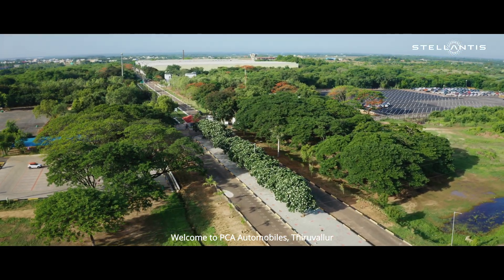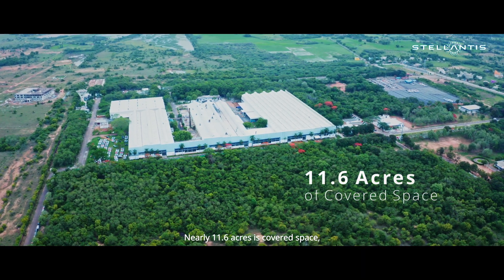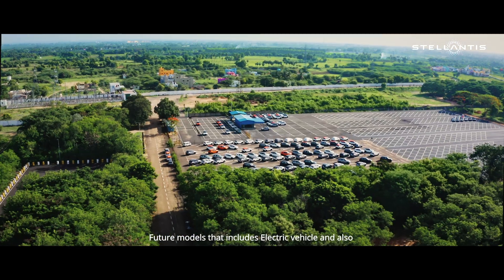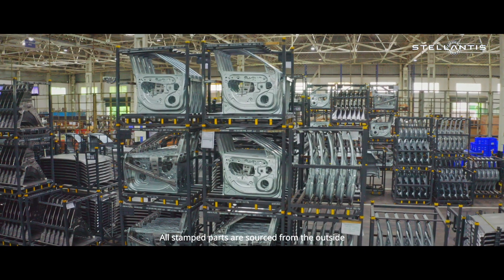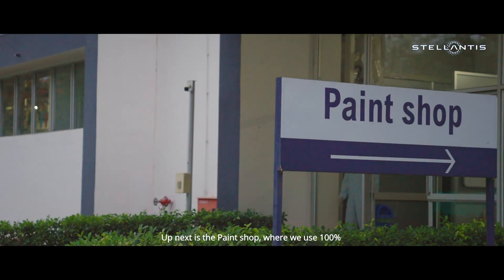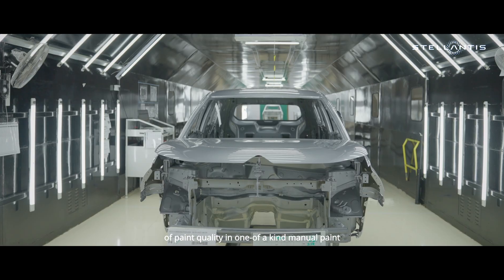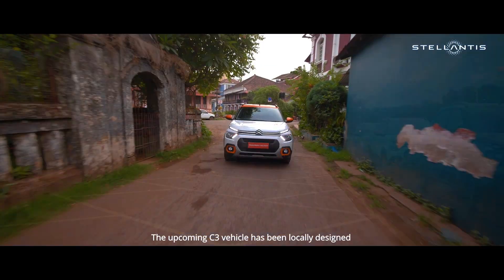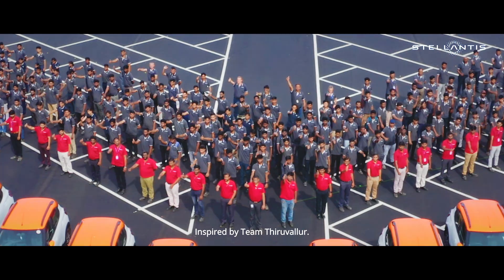Stellantis - Citroen C3 - Film